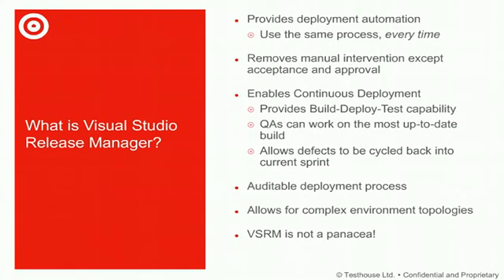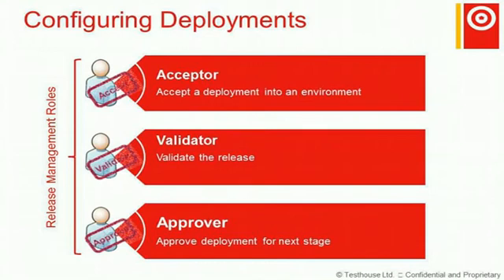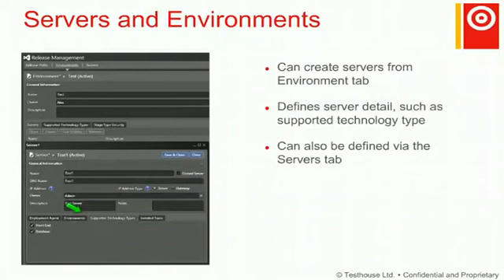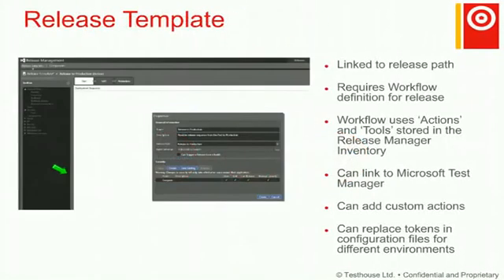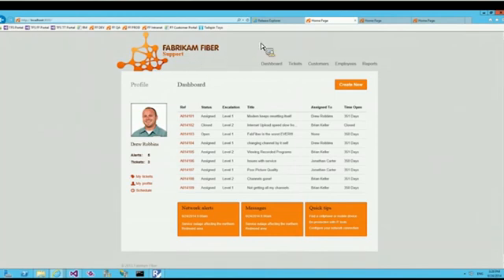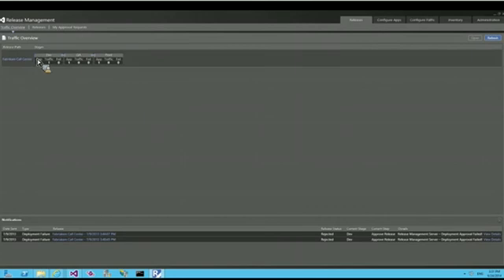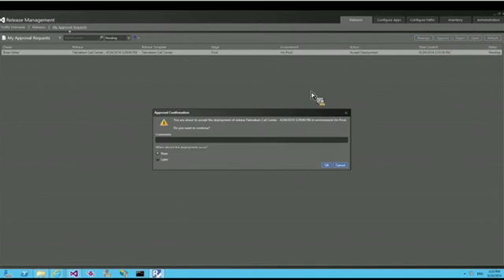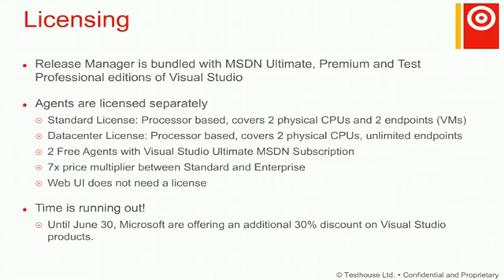Streamlinining the SDLC using Release Management Video